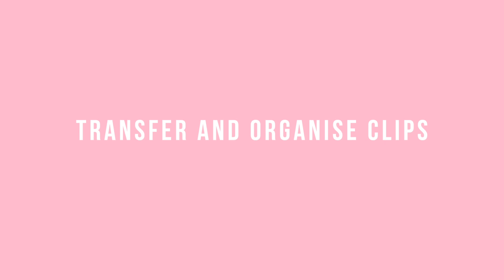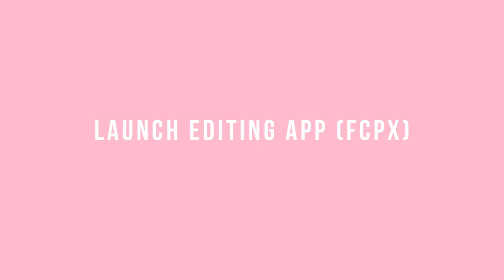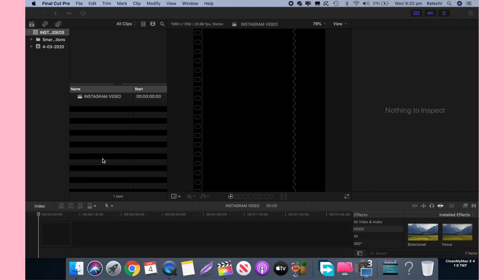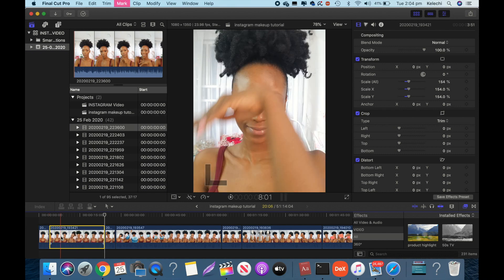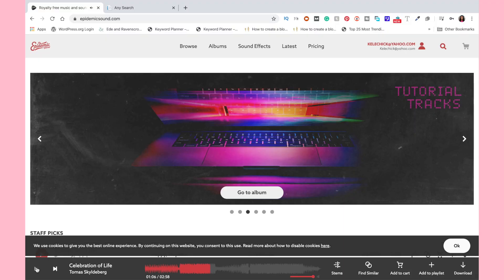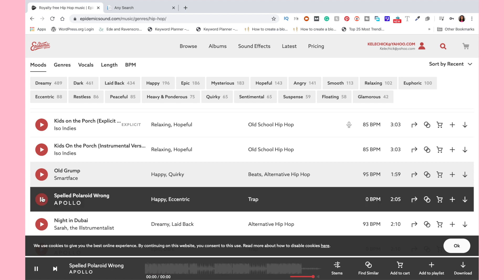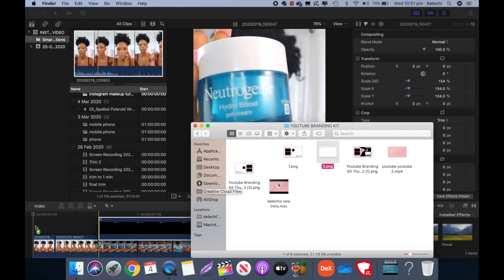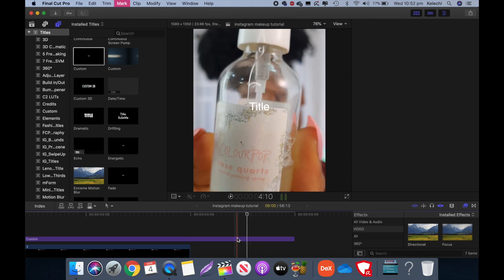HOW TO EDIT INSTAGRAM MAKEUP VIDEOS LIKE A PRO | FINAL CUT PRO X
in this video, I will be showing you a step by step tutorial on  How To Edit Instagram makeup beauty  Videos Like Pro using Final cut pro x. i would be sharing eith you the perfect ratio and format for instagram vertical videos, taking you behind the scenes on how to edit high quality viral  makeup beauty video tutorial like a beauty guru
I will be walking you through how to set up, and tips and tricks to elevate your mobile phone to make your videos more engaging and more professional. I am going to be showing you how to film beauty/makeup videos for Instagram using your mobile phone.

xoxo

PREVIOUS VIDEOS

Samsung - Macbook file transfer:
Smart Switch
Android file transfer
Samsung Dex

BATTERY
○ AC camera adapter
○ Extra batteries

xoxo